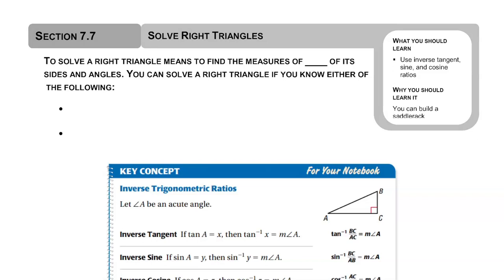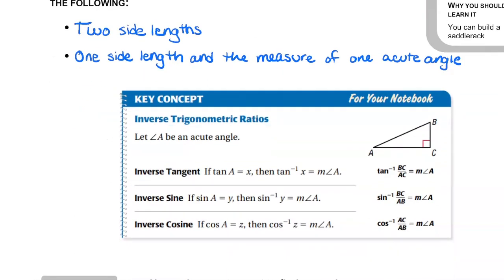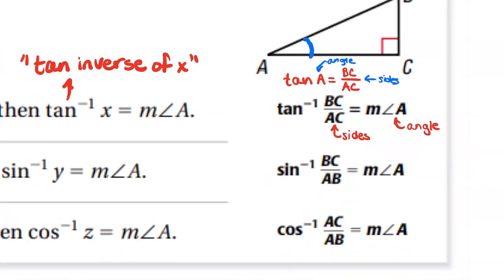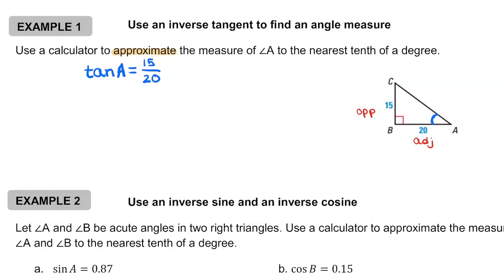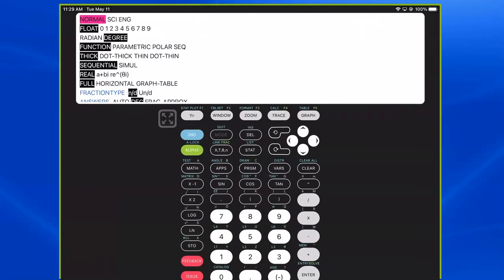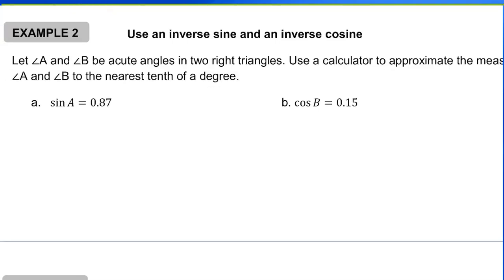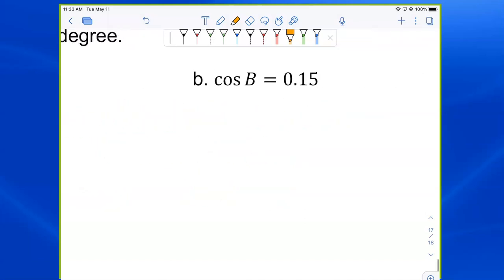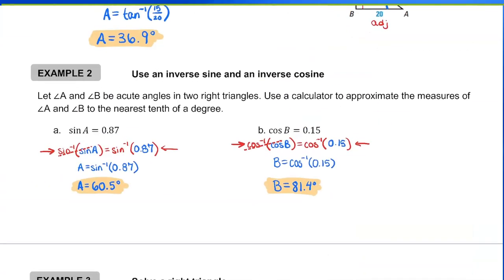Ch. 7.7 - Notes (part 1)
Examples 1 and 2 - Setting up and using inverse trig functions.